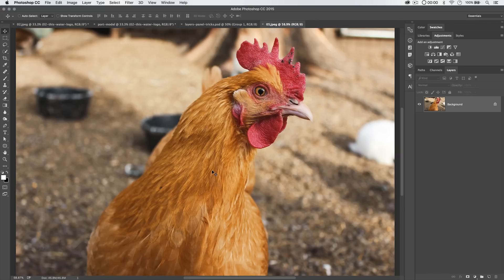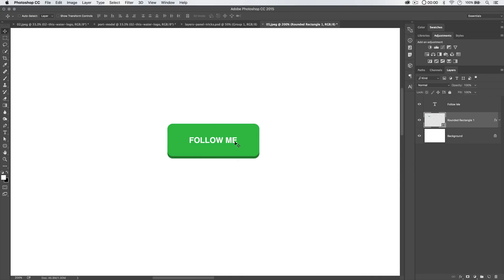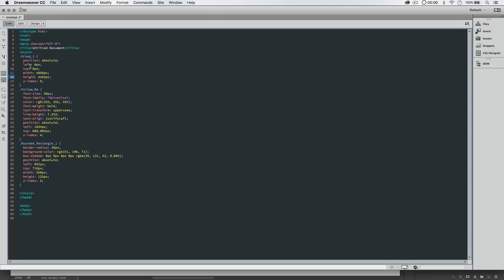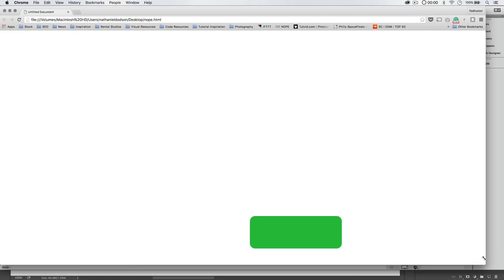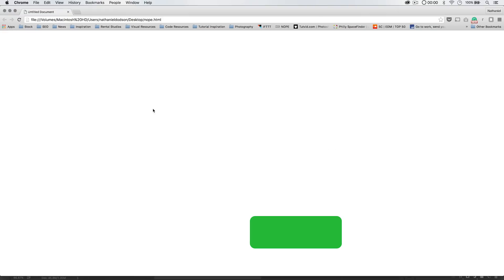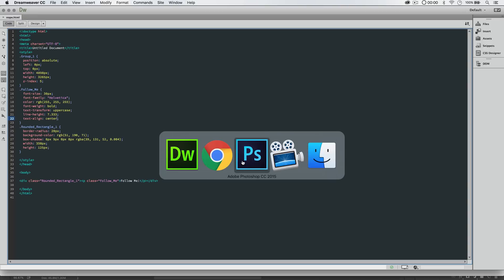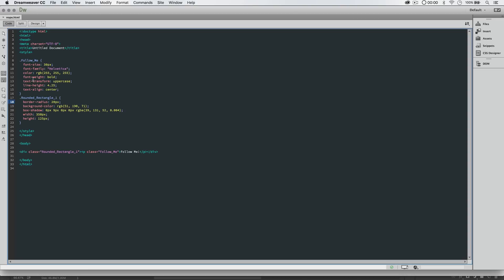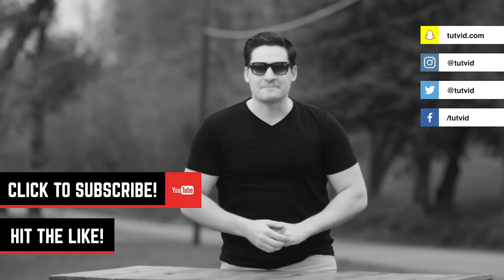Convert Shapes and Text Effects to CSS in Photoshop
In this tutorial we’ll talk about the somewhat ill-advised “Copy CSS” feature of Photoshop and how it works. We’ll take code for text and a button that we’ve created and move it over into Dreamweaver and adjust and tweak the CSS code until it creates a graphic similar to what we had in Photoshop. You will see some of the pros and the cons of using this method for creating web design elements or entire web pages.